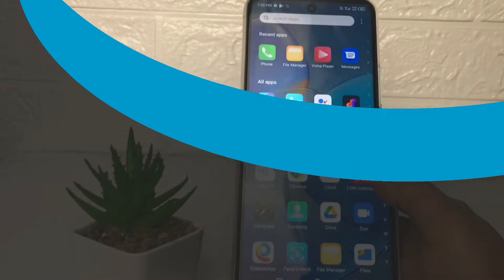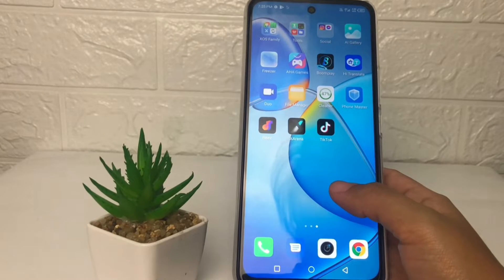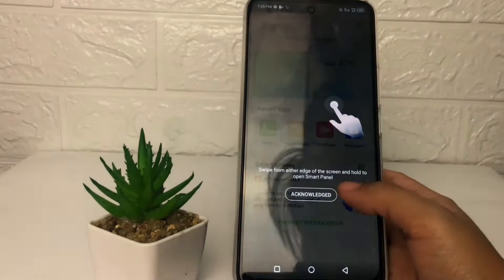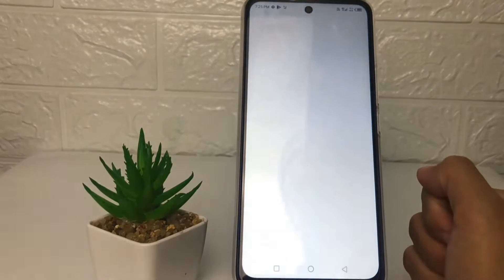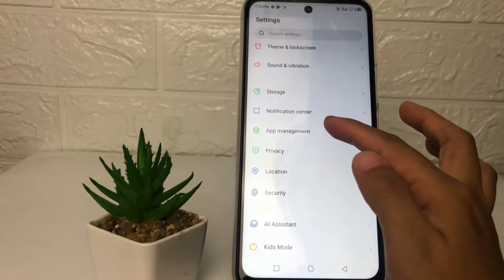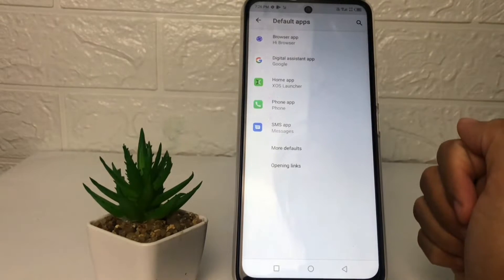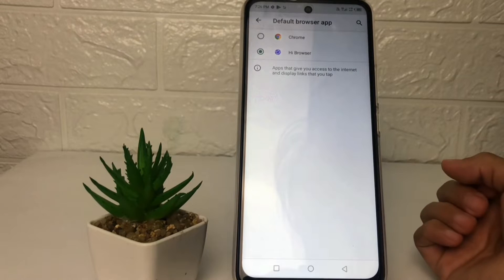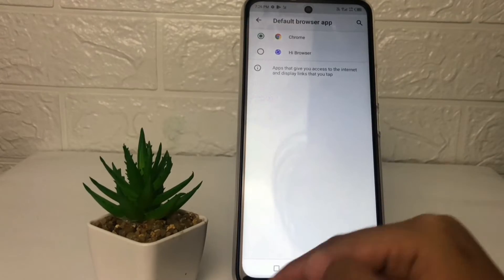How To Make Google Chrome As Default Browser In Infinix Hot 12 Play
Hi, in this video i'll show you how to make google chrome as default browser in infinix hot 12 play.

This video is related to :
how to make google chrome as default browser,
how to make google chrome as default browser infinix,
how to make google chrome as main browser in infinix hot 12 play,
google chrome as default browser in infinix play,